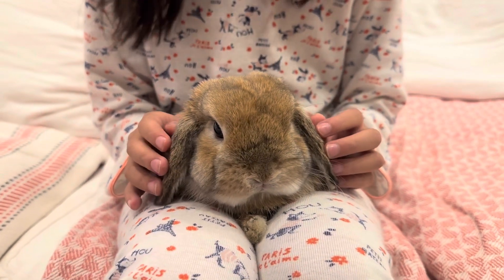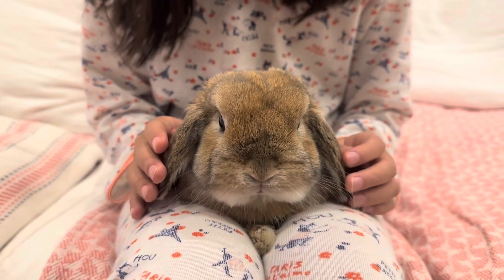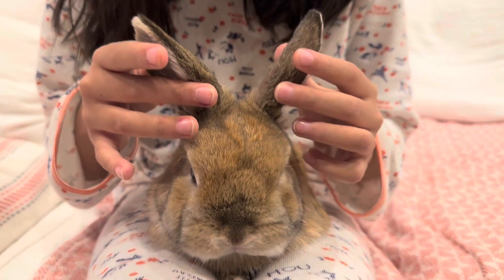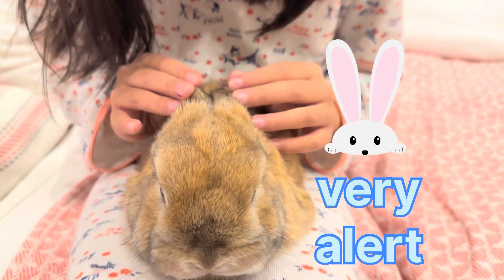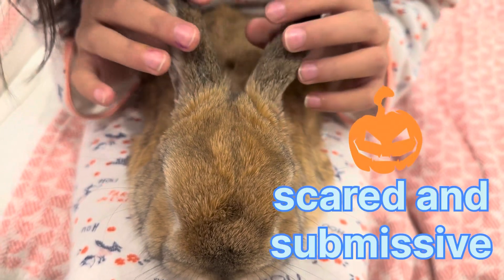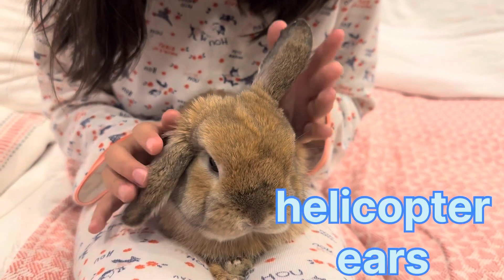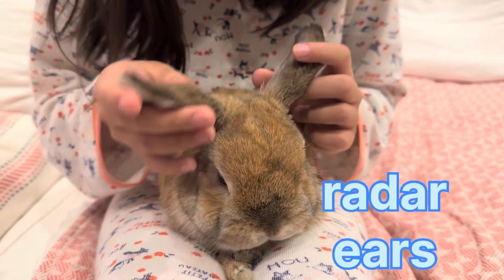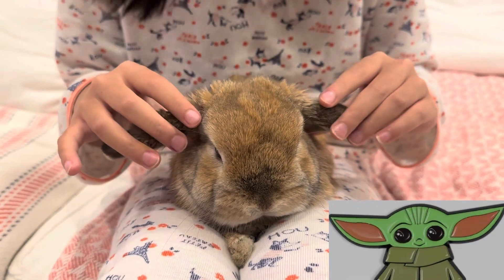Bunny Ear Positions and What They Mean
Bunny ear positions.